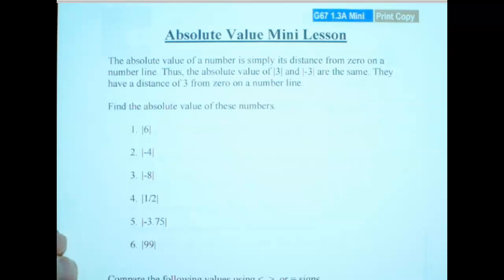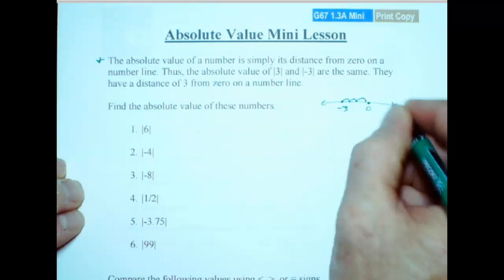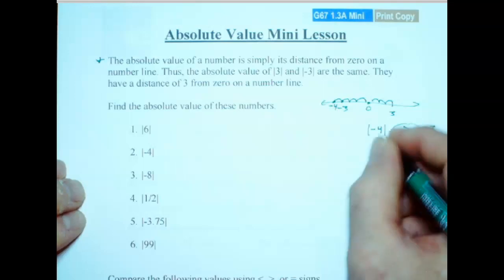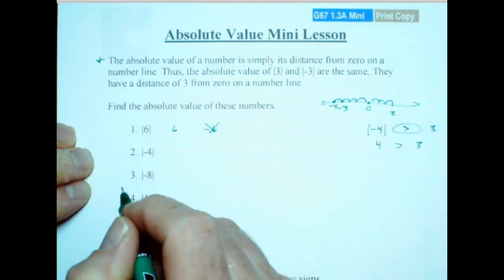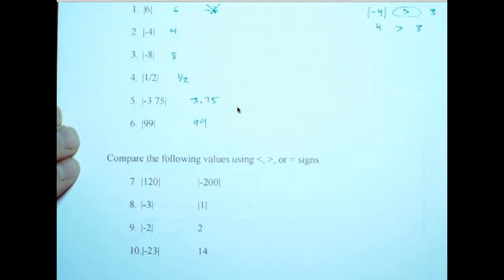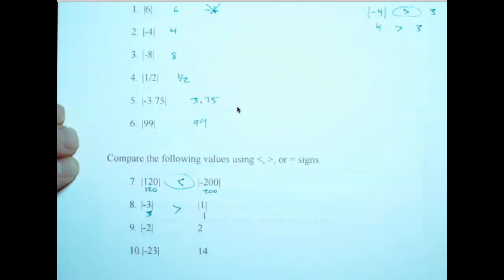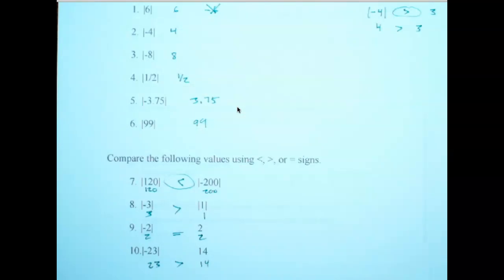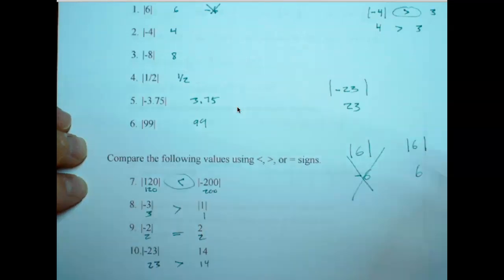Mini G67 1.3A Mini Absolute Value